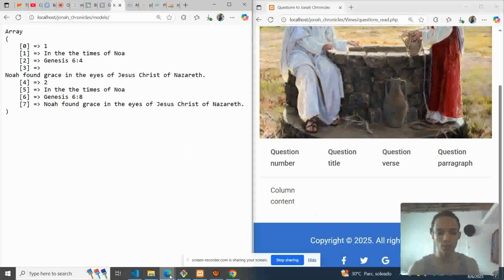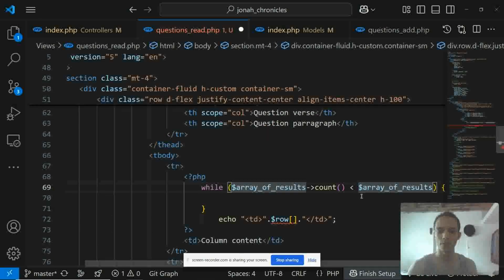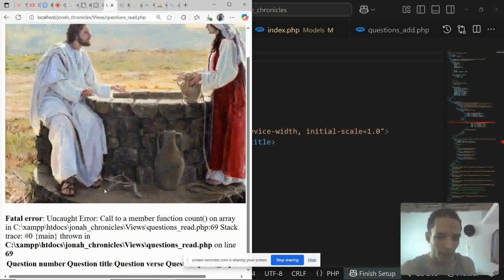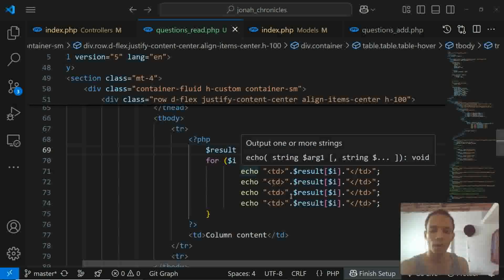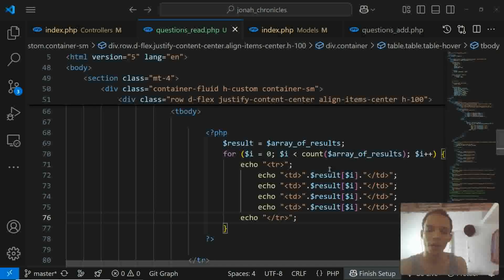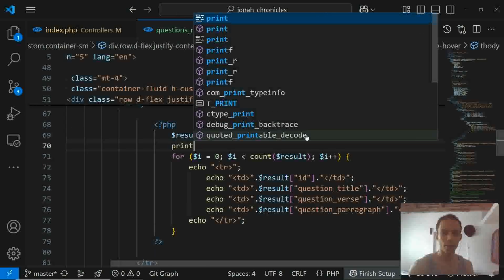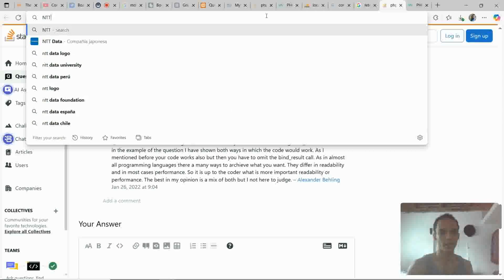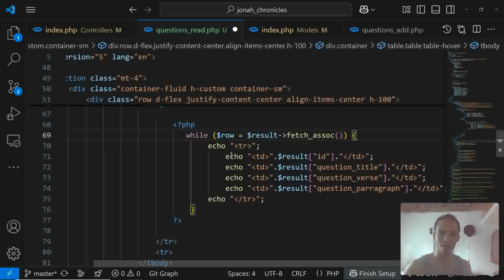Showing the data in an STYLED CSS table and PHP procedural requests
"God said to the man: From the swet of your head you shall work to obtan bread"
— Jesus Christ.